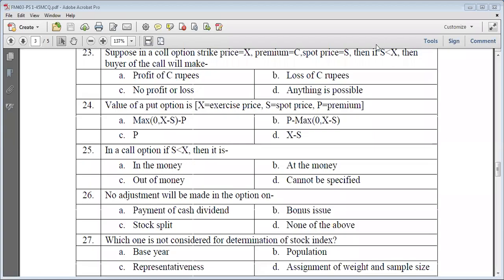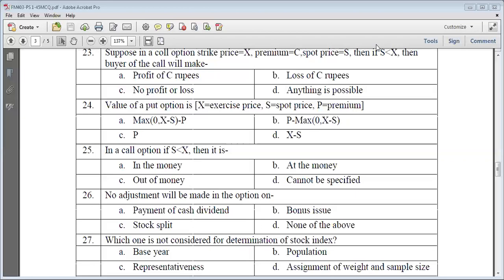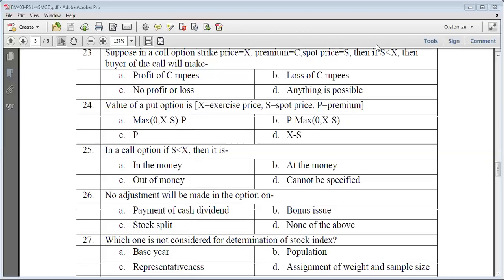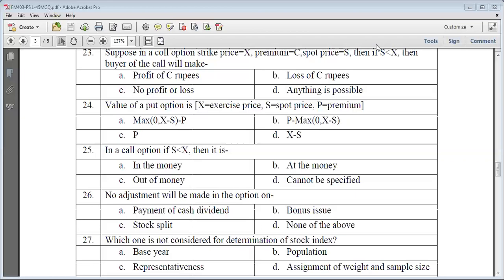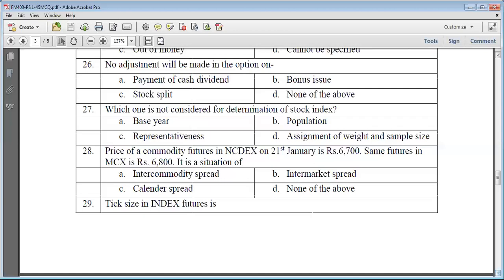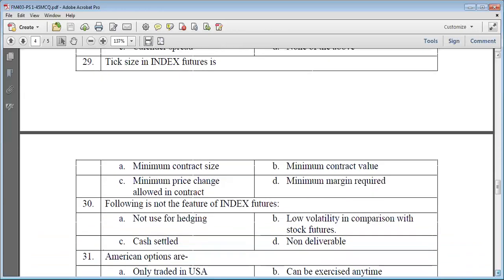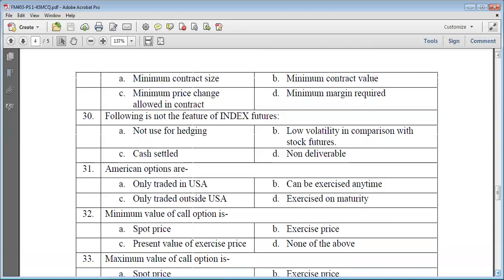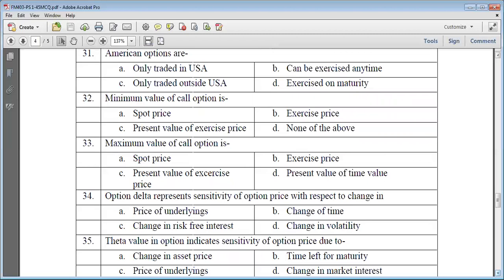zoom 0 3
Detailed explanation of answers on MCQ of FM403